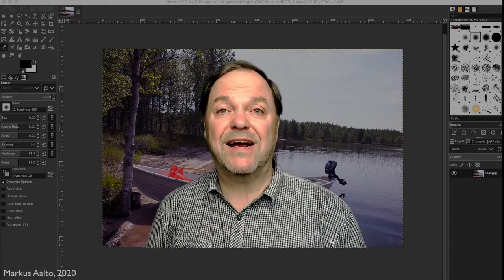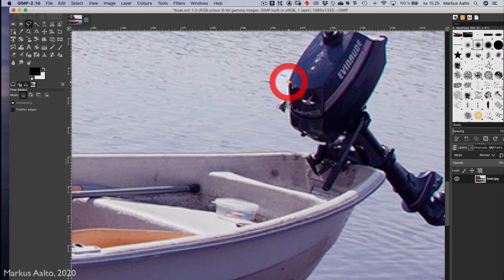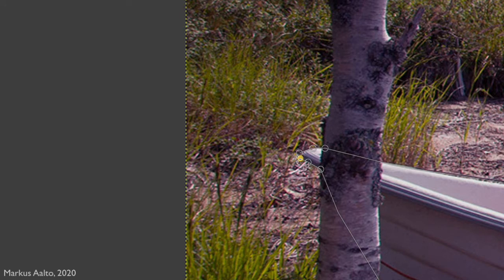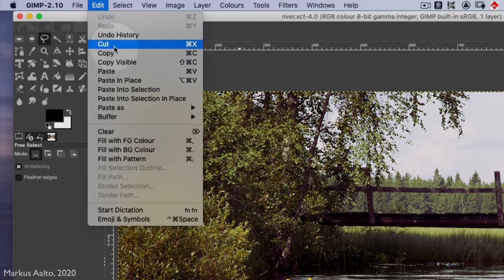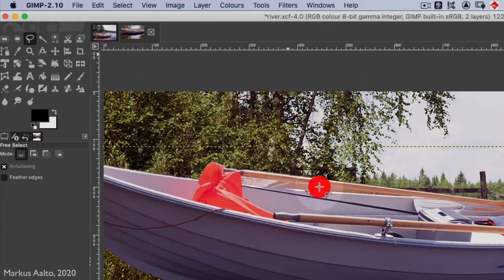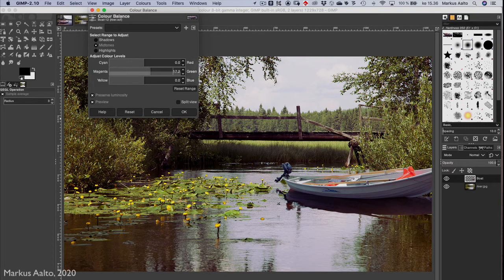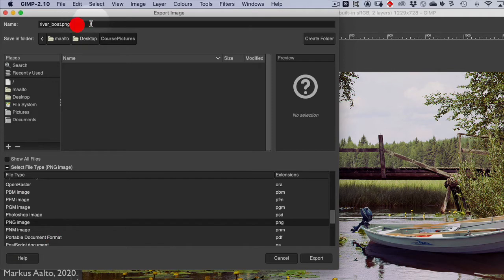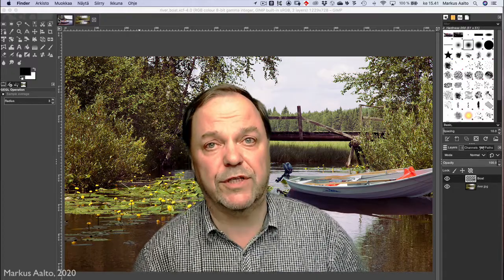Gimp basics - Using the Lasso Tool (Free Selection)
A simple example about using the lasso tool in Gimp. (Markus Aalto, 2020)